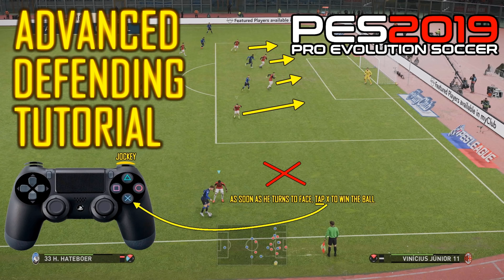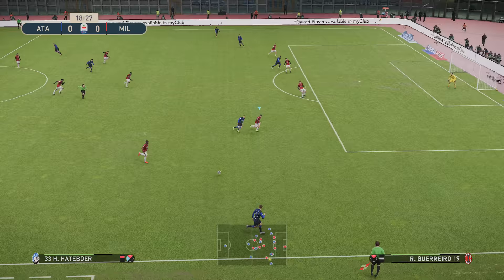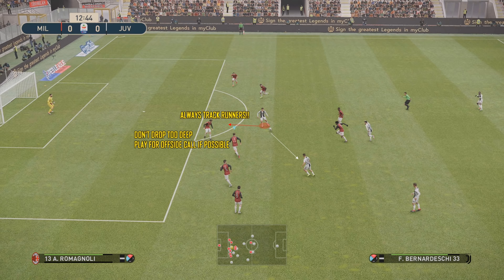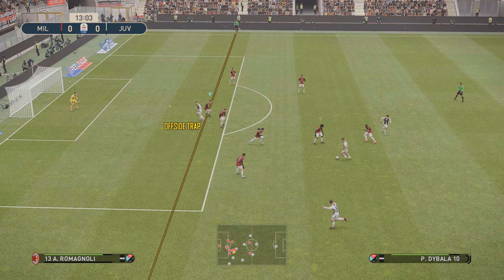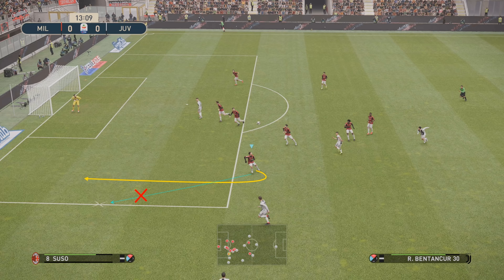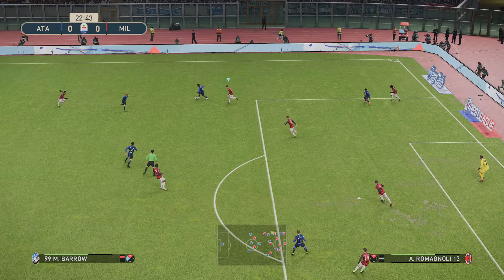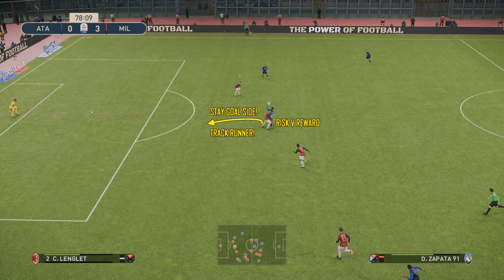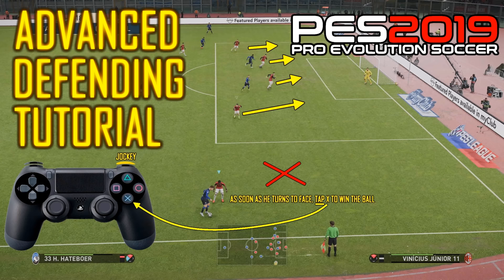PES 2019 | ADVANCED DEFENDING Tutorial | 4K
It's a RATHER large file, so please give YouTube time to convert into 4K!  Thanks :)

Eat, Sleep & Breathe Pro Evolution Soccer!

-SpoonyPizzas